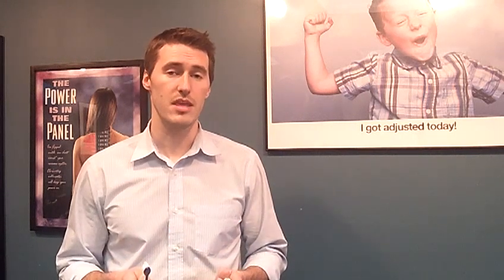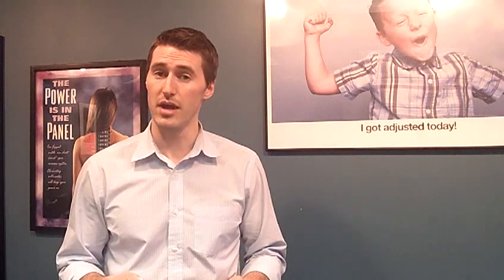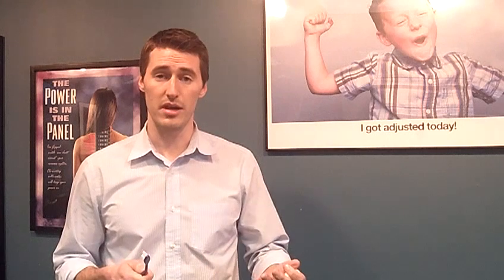Athens / Watkinsville Chiropractor Relates Chiropractic To Brushing Teeth!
Watkinsville, GA Chiropractor Dr. Chaz Ebert of Full Potential Chiropractic relates Chiropractic to brushing your teeth!

Our mission is to empower you and your family to live a happy, healthy, drug-free life through natural Chiropractic care.  Imagine if you could live a life full of radiant vitality for a very long time!  Our goal is to make it hard for you to be unhealthy, and create one of the healthiest communities in the world right here in Athens / Watkinsville!  We help you reach your full potential by removing interference in your body's innate ability to heal itself.  The healthiest families we see have been getting adjusted for years, and are reporting the highest levels of health in their lives.  We look forward to serving you and your family!

Full Potential Chiropractic
2410 Hog Mountain Rd
Watkinsville, GA 30677